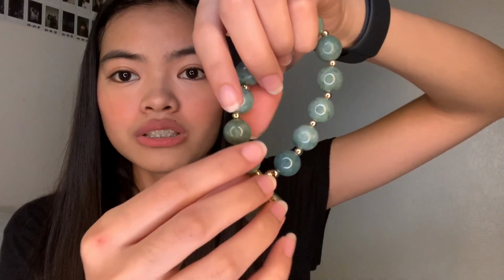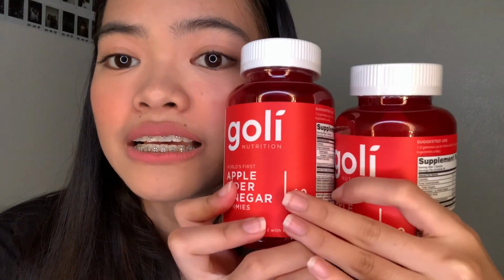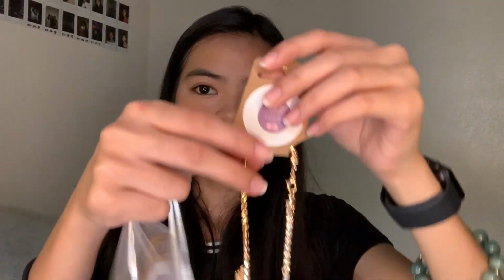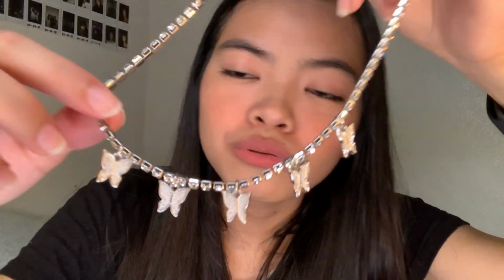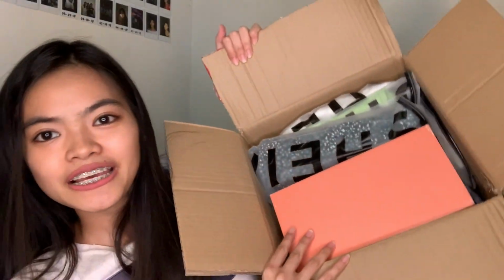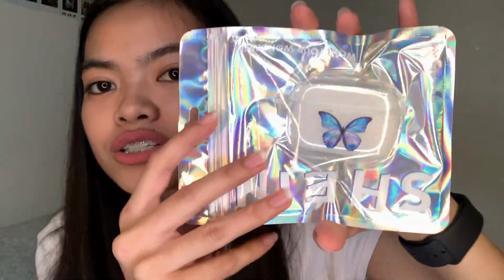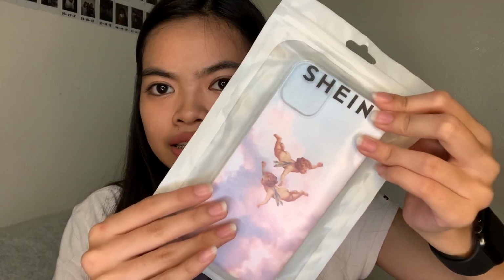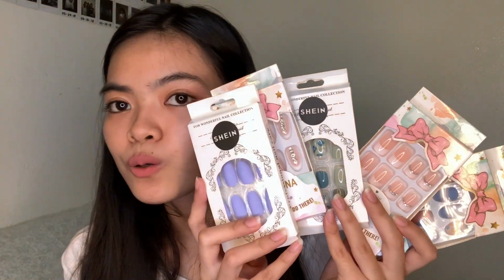What I Bought Online HAUL! (Shein clothes) | Leianne Yvonne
Hey guys Leianne here! I am a 18 year old Filipina YouTuber who makes beauty, lifestyle and challenge videos! I will see you on my next one. LOTS OF LOVE PEEPS!!! 💕💕💕

» Like my Facebook page: Leianne Yvonne

FAQs:
What camera do you use?
— I use my iPhone 6s / iPhone XR
— GoPro for Vlogs

— iMovie & PocketVideo

If you’re still reading this, please know that you are AMAZING & ILOVEYOU! ❤️